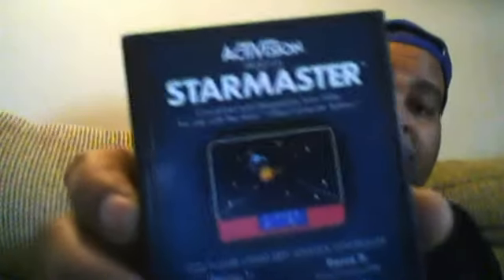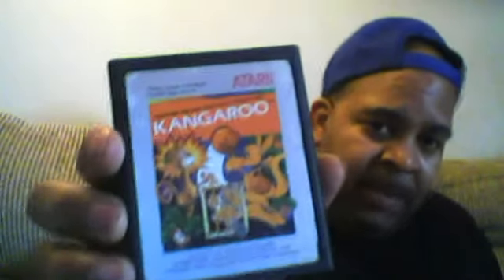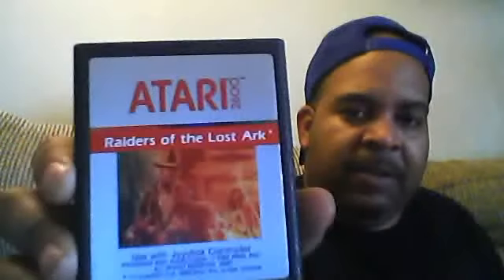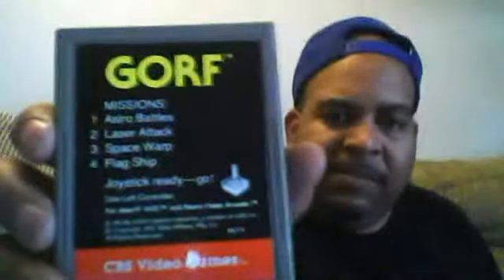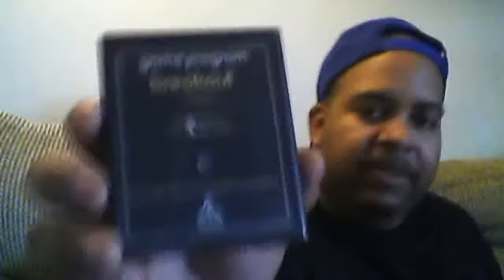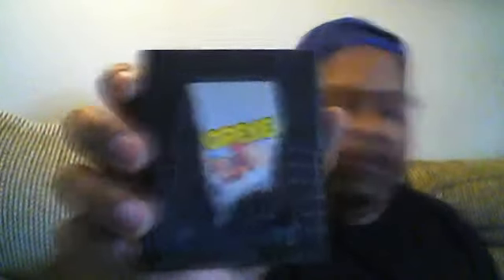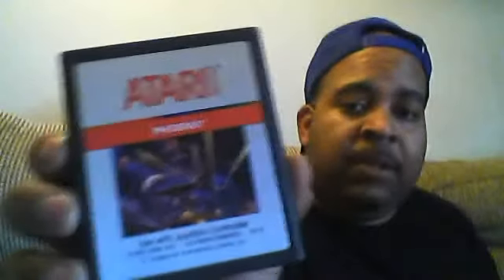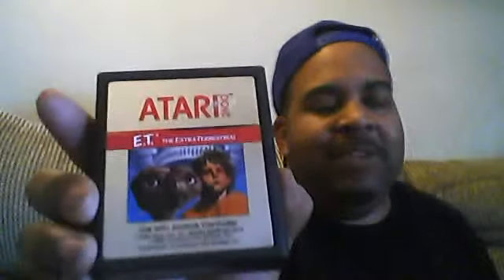back in the day vgr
part 2 of atari 2600 games